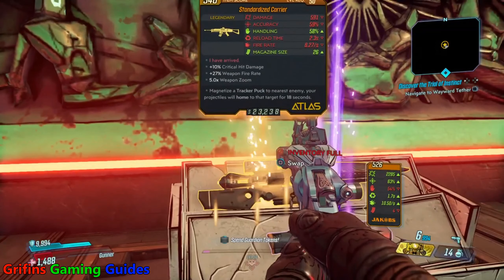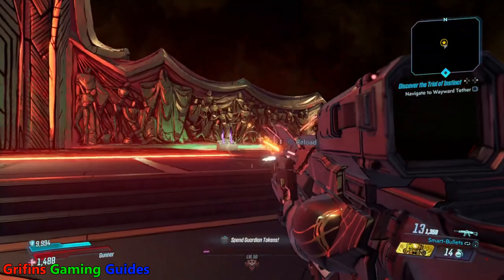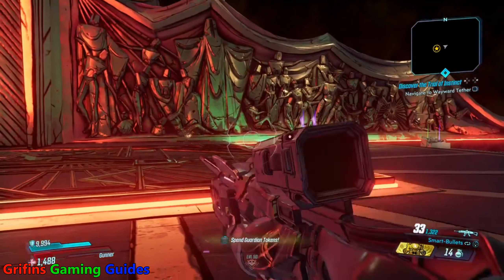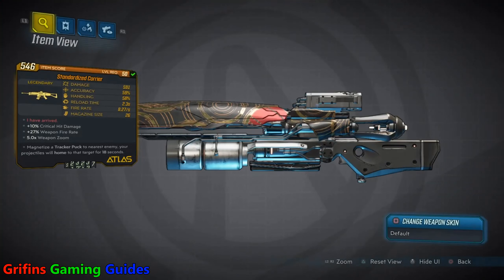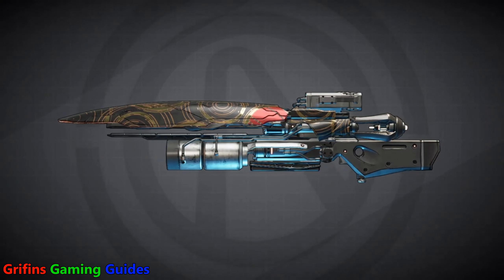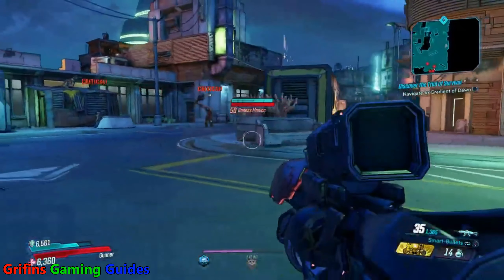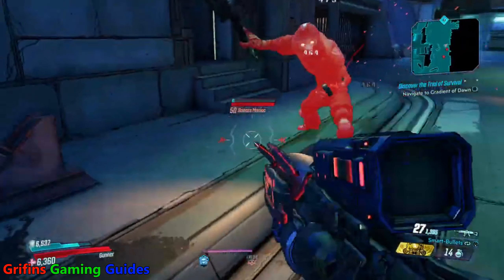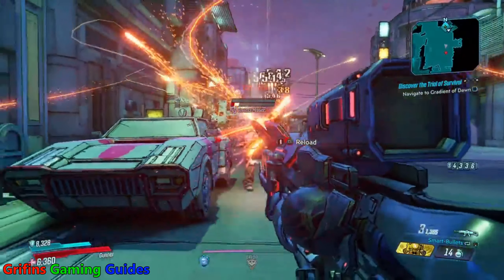Borderlands 3, Legendary Loot Guide: Standardized Carrier Assault Rifle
Here we have the continuation of our Legendary Loot Guide, this time we're looking at the Standardized Carrier Assault Rifle